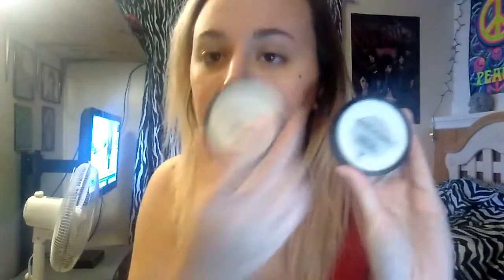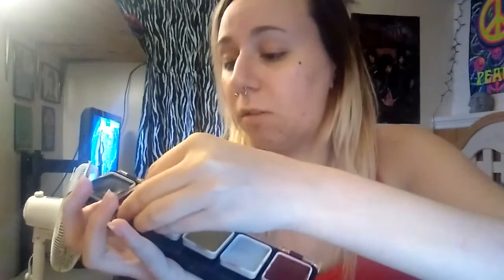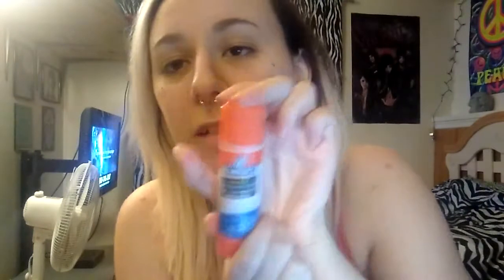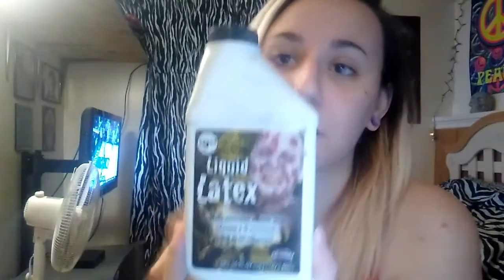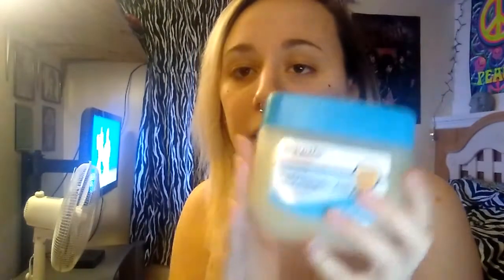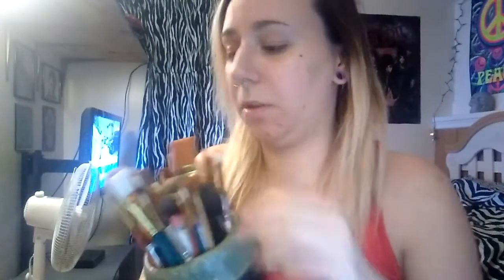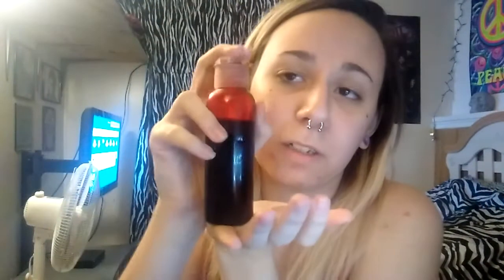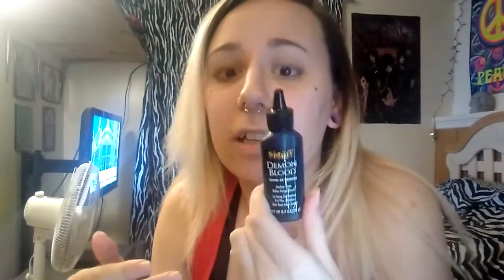Sfx basics: what you need in your sfx kit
things you need:

paints
adhesives/removers
products to create a look
tools/utensils
brushes
different kinds of fake blood
extra products/props